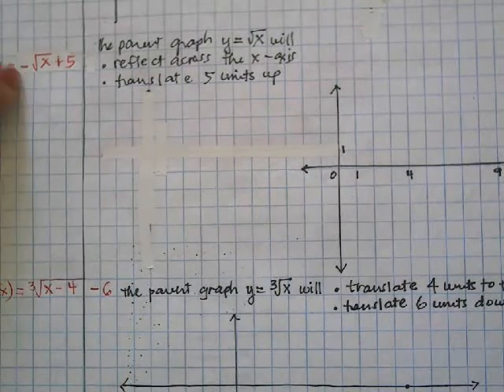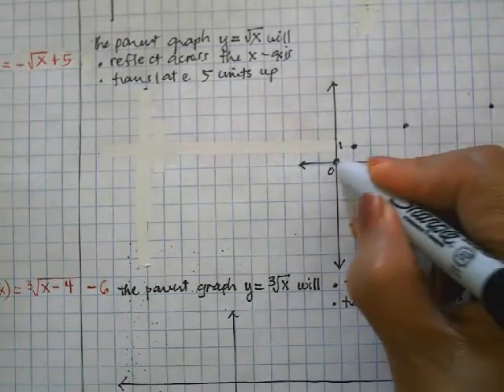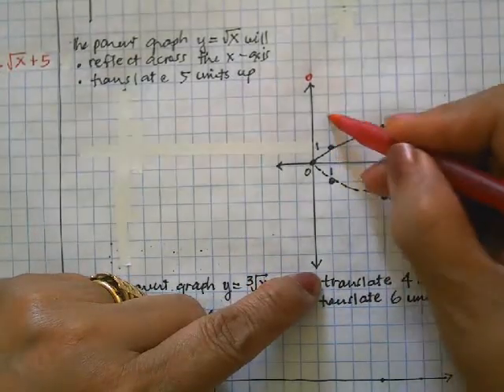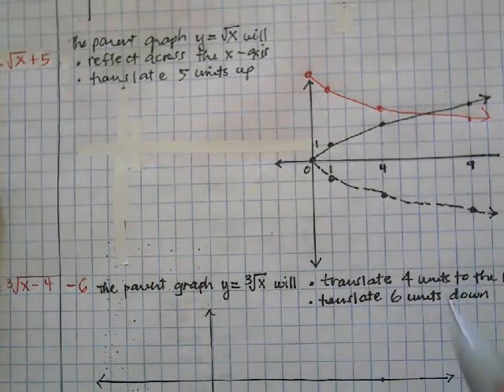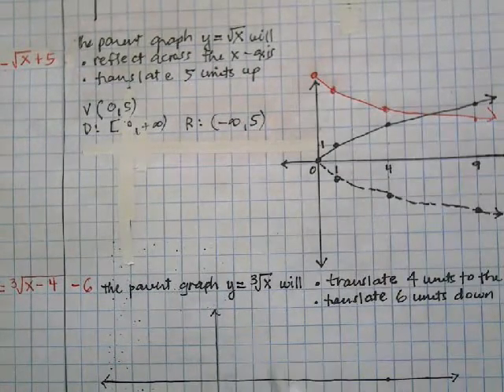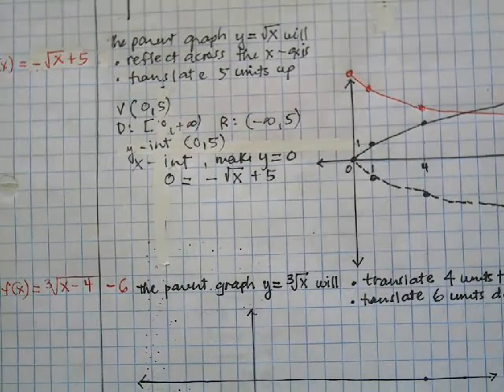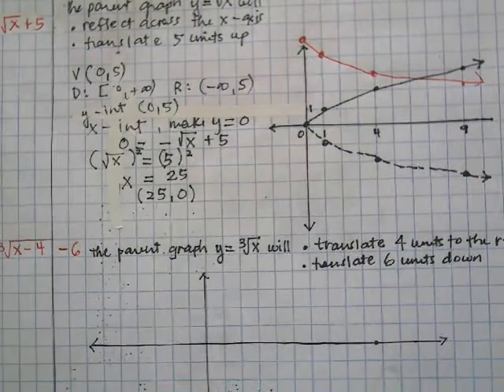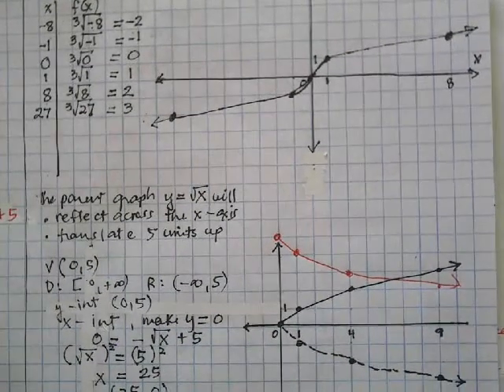Graphing Square and Cube root Functions part 3 of 4